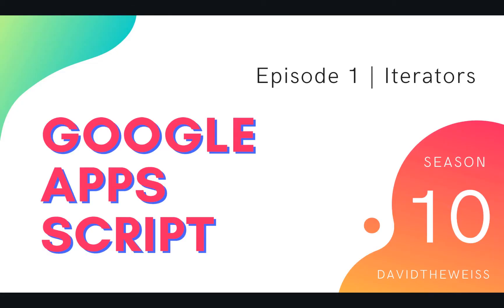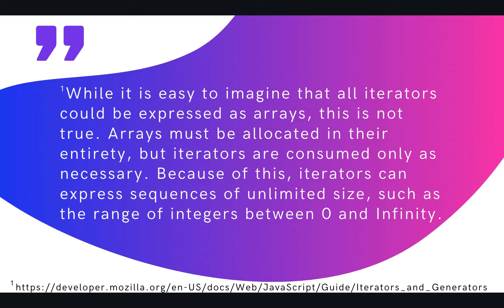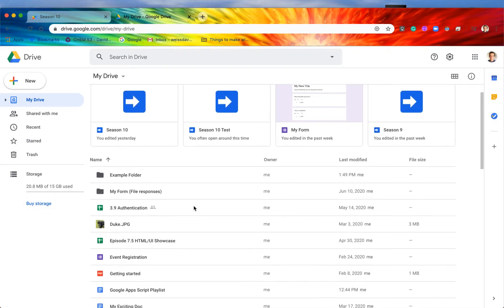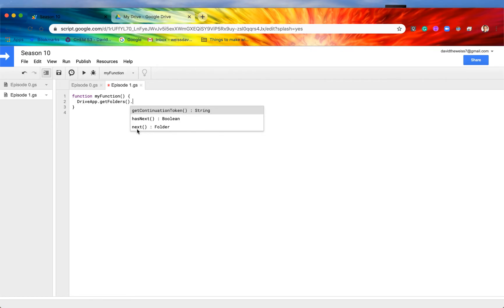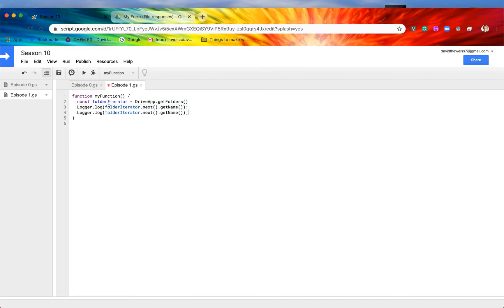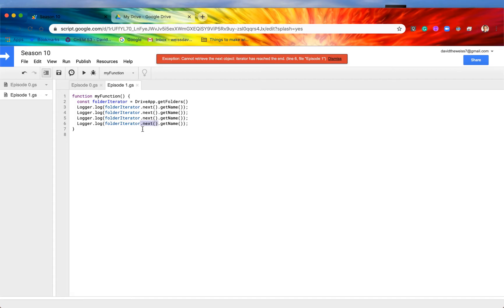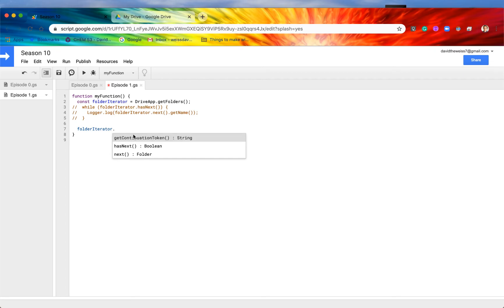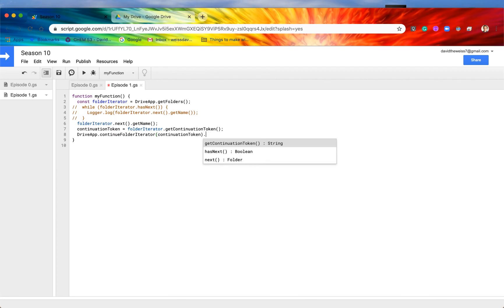Iterators - Episode 10.1 | Apps Script ~ Drive Service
Hey Coders! Iterators can be a handy substitute in place of arrays when referencing a large collection of items. With arrays, the data in its entirety is stored within memory, which works perfectly when that array is small. But what happens if you're trying to access all the files within Google Drive? This could reach in the magnitude of tens to hundreds of gigabytes, even surpassing terabytes. Certainly, you wouldn't want to gather all that data and store it in a single array object in memory. So, the solution comes in the form of an iterator. Iterators only grab the data one at a time, allowing less memory allocation, faster load times, and more control in iterating through your collection. The DriveApp uses this object type extensively. Watch this video to get a grasp of iterators before moving onto the next video!